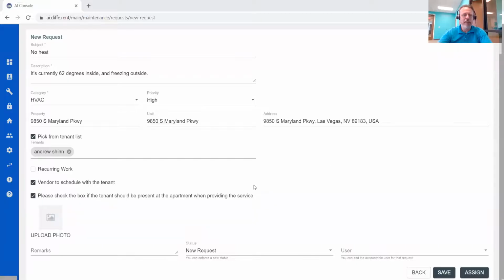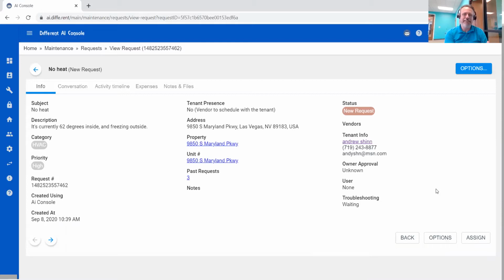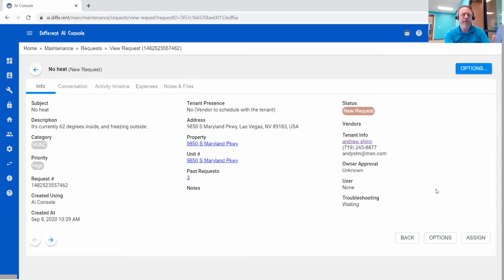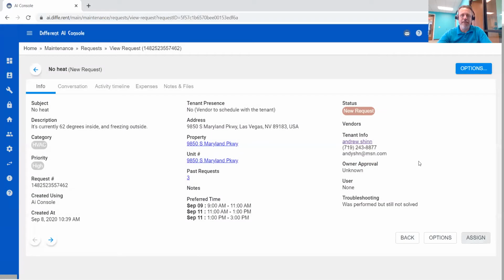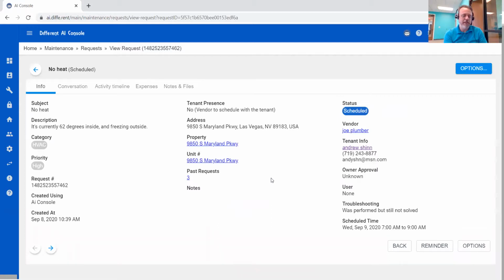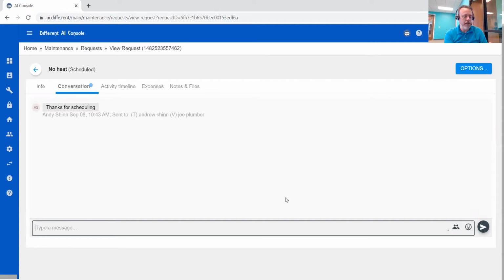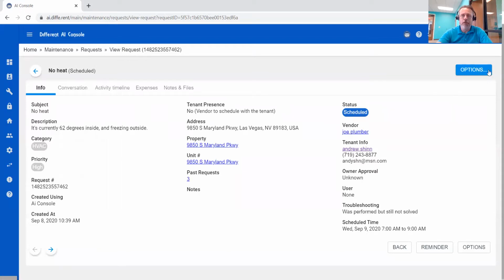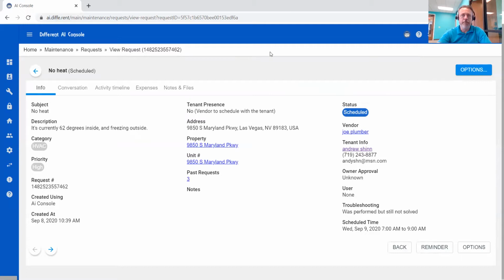EZR Tech from EZ Repair Hotline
EZ Repair Hotline new technology EZR Tech to help with property management maintenance call center services
Discover the new maintenance coordination solution from EZ Repair Hotline!